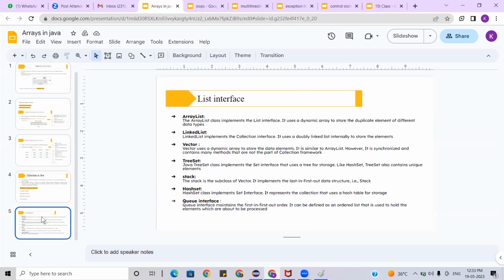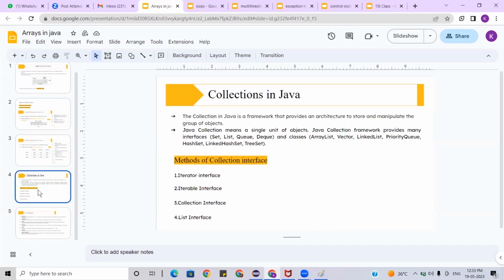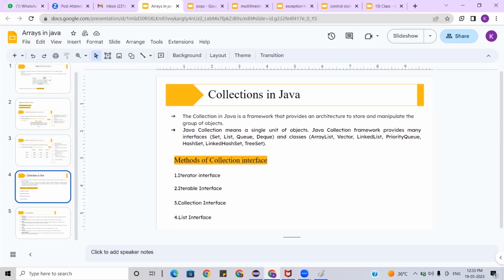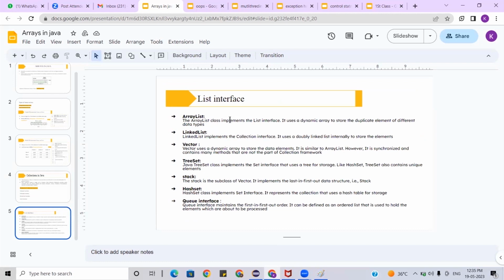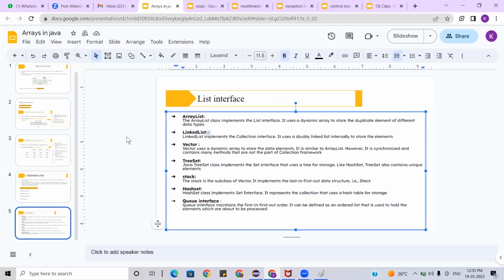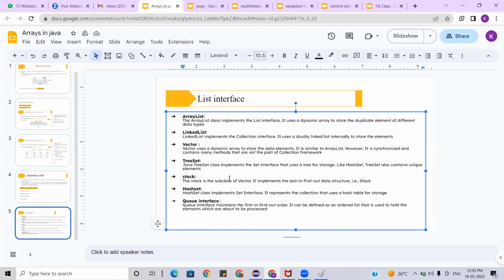Collections In Java | List Interfaces | ProgrammingTips | Java Tutorial - HKR Trainings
🌟 Unlock the power of Collections & List Interfaces in Java with this comprehensive tutorial! 🚀 Learn about the core concepts of Java Collections Framework, explore List implementations like ArrayList, LinkedList, and understand how to manipulate and organize data efficiently. Level up your Java skills – watch now! 📽️

00:00:00 Collections in Java
00:01:58 List Interface

🗝️ Key Features

👉  Flexible Timings.
👉  Customize Course.
👉  24/7 Support.
👉  Achieve Certification.